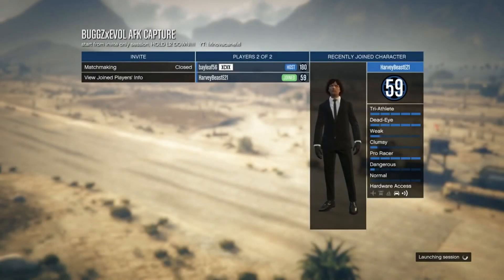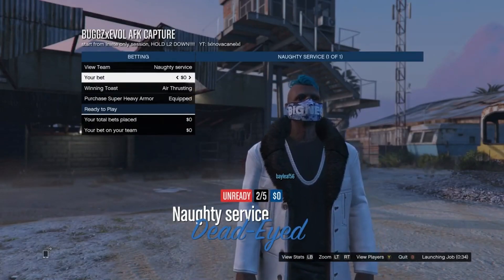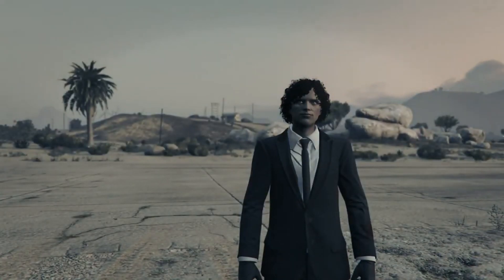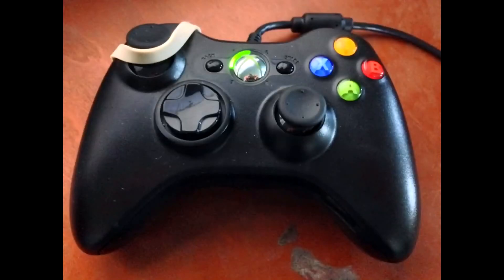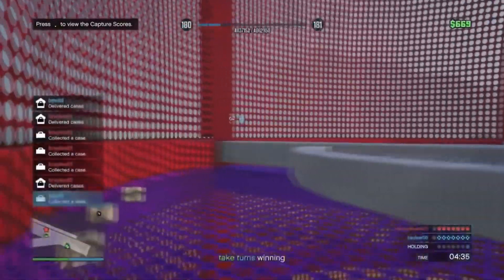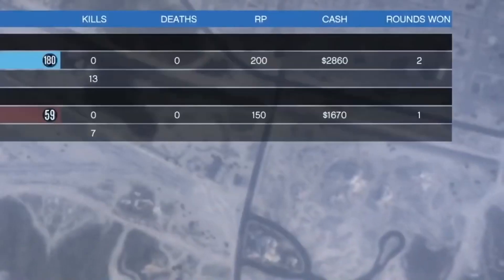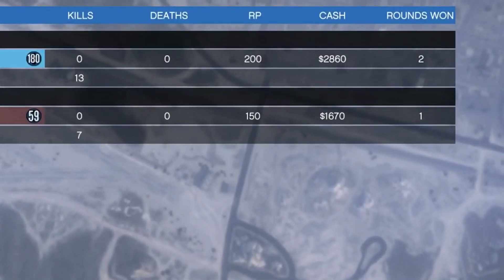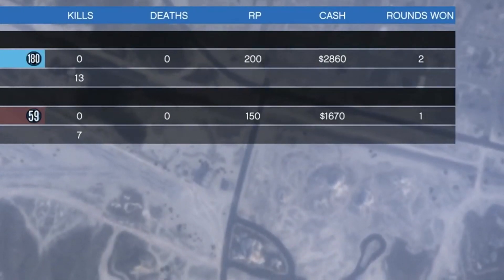GTA 5 SOLO UNLIMITED MONEY GLITCH (UNLIMITED GTA 5 ONLINE SOLO MONEY)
Thank You Guys So Much For Watching This Video If You Liked It Smash The Like Button And Comment What I Should Do Next, Sub If Your New And Turn Post Notifications On So You Never Miss A Video!

USE CODE *BAYLEAF56* IN THE FORTNITE ITEM SHOP

This Video Contains: GTA 5 SOLO UNLIMITED MONEY GLITCH (UNLIMITED GTA 5 ONLINE SOLO MONEY),gta 5 online solo money glitch! (new solo unlimited gta 5 money glitch),the best working solo gta 5 online money glitch,easy solo gta 5 online money glitch for everyone,gta 5 online how to get money fast for beginners 2019,the easiest gta 5 solo money glitch! (unlimited gta 5 online money glitch),gta 5 online solo afk money glitch! (unlimited gta 5 money),gta 5 afk solo rp glitch (fast and easy rp glitch)